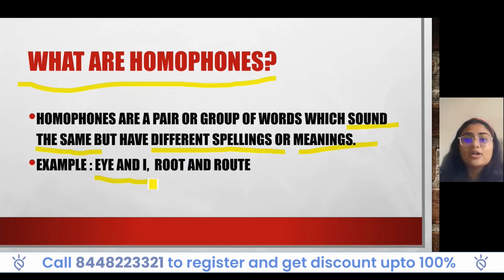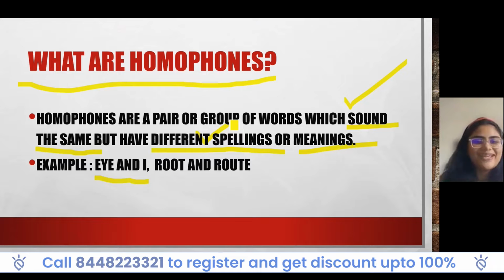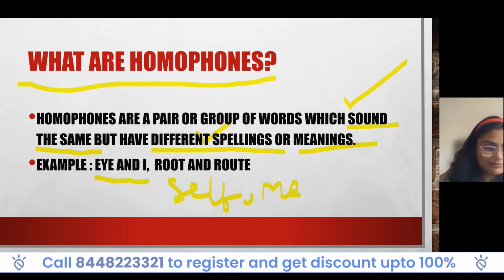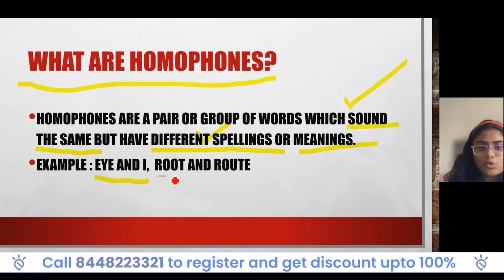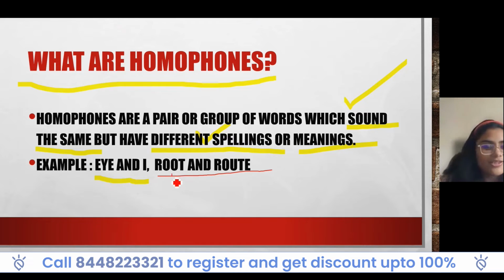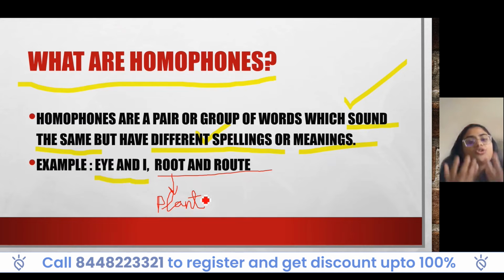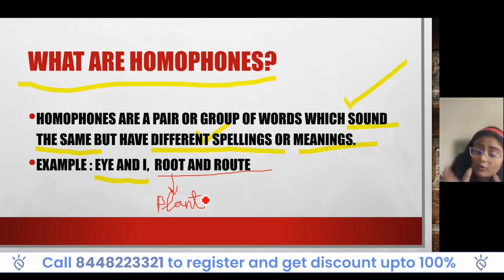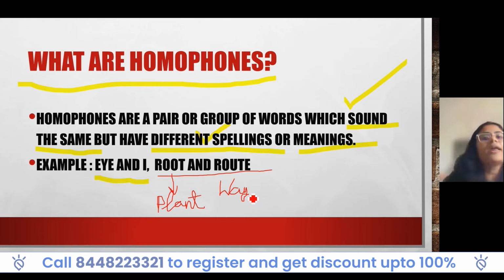CBSE | English | Class 10th | MIHEEKA BHASIN ma'am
Miheeka Bhasin ma'am is a committed english teacher who has mentored 1000+ students. Her students describe her as a friendly and an empathetic teacher.

She has a good understanding of using effective teaching mechanisms to create an amicable and fun learning environment for students. She is a member of hundred marks club in CBSE Grade X board exam for english, french and artificial intelligence and has many years of experience in arenas like performing arts, public speaking etc.